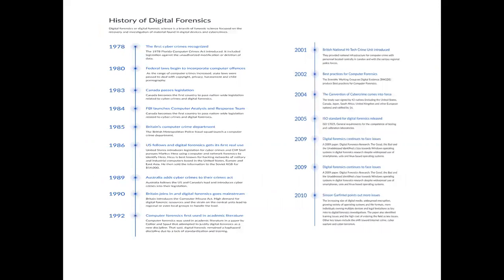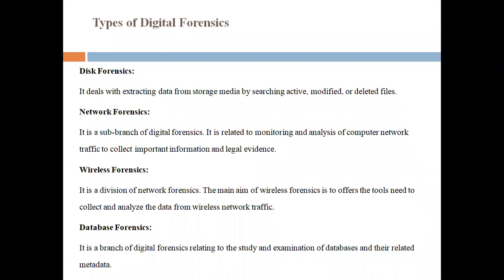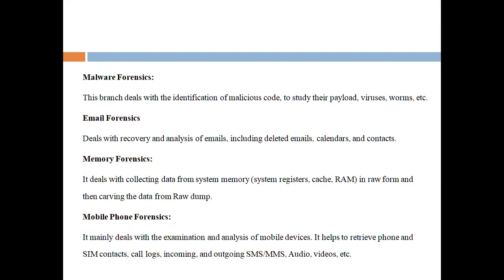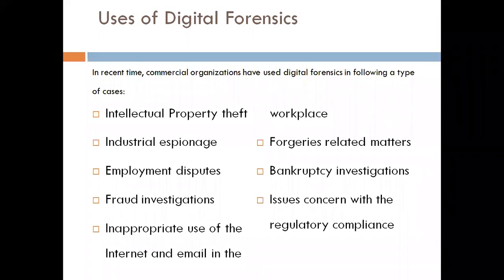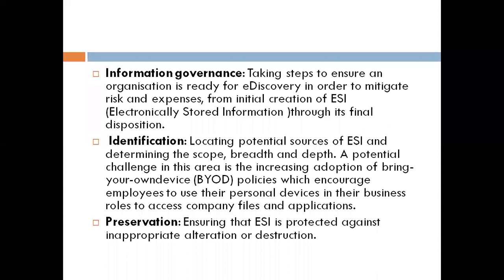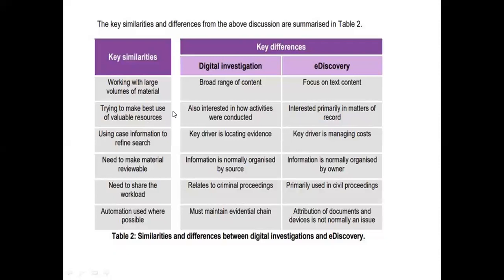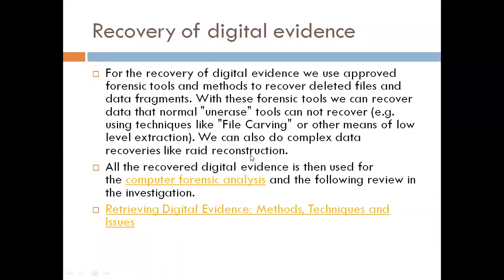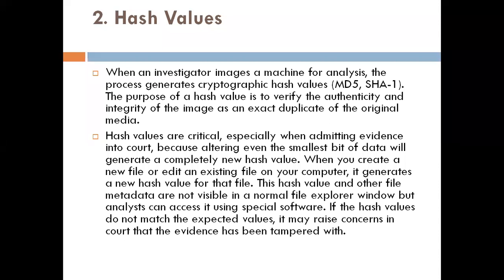Cyber Crime Investigation and Digital Forensics - Day 2